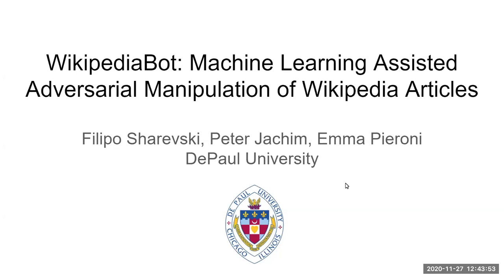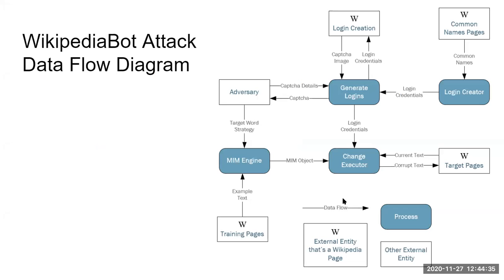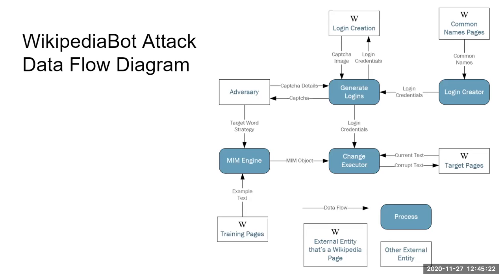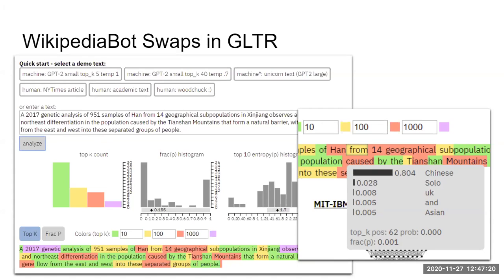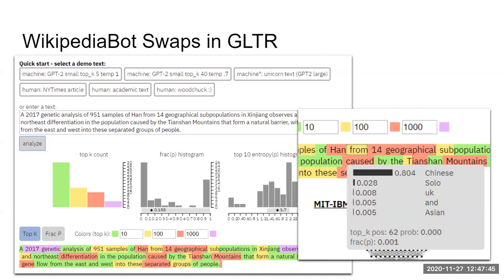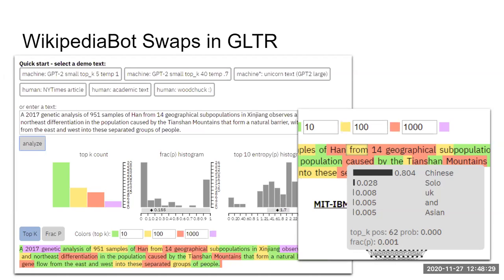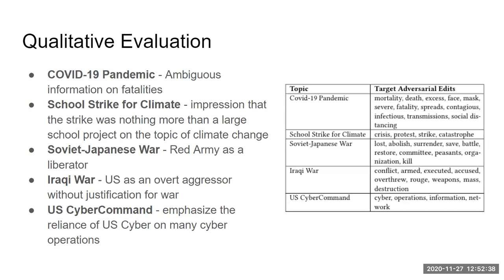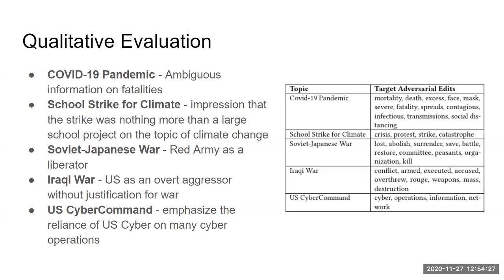Filipo Sharevski and Peter Jachim WikipediaBot